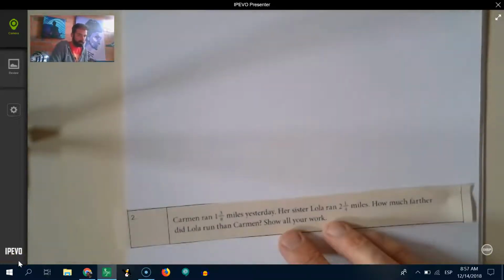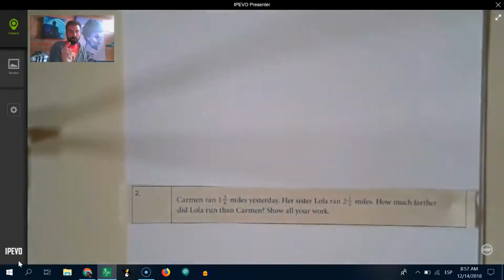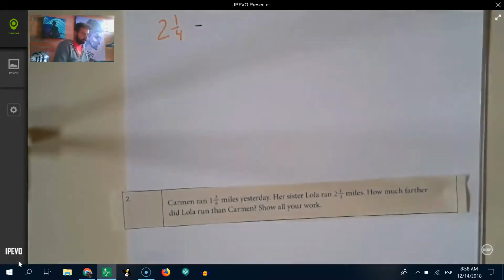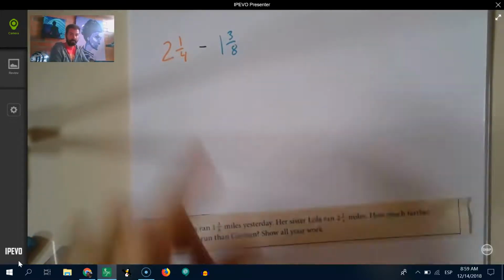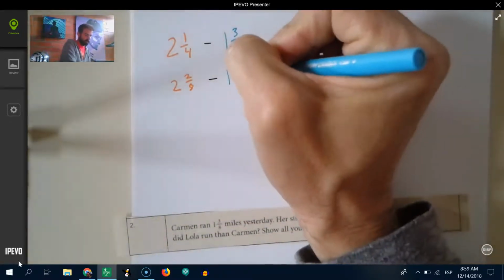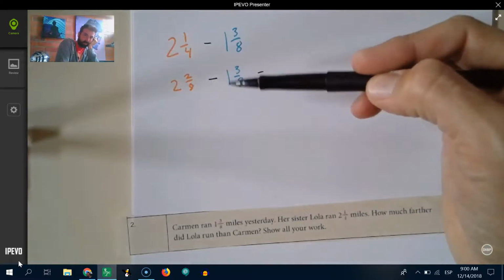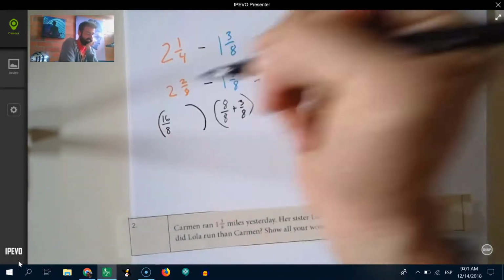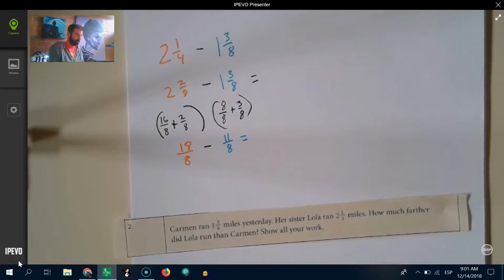Fraction Word Problem #2